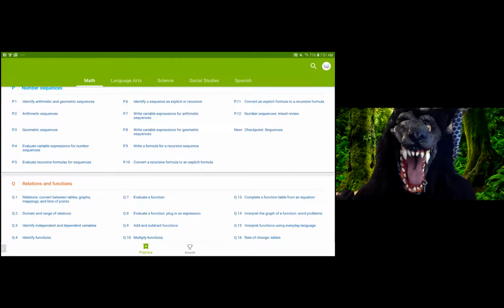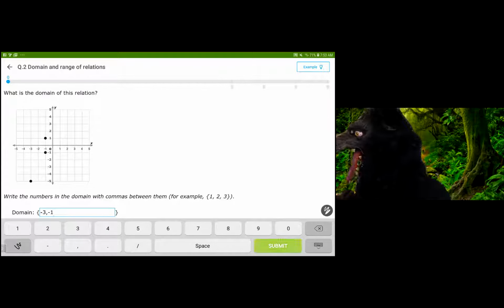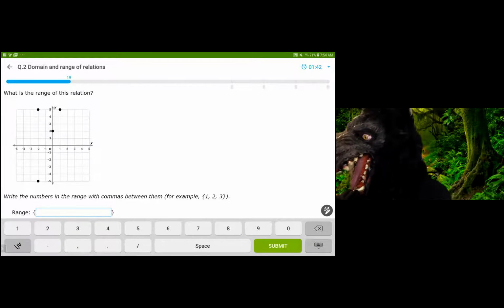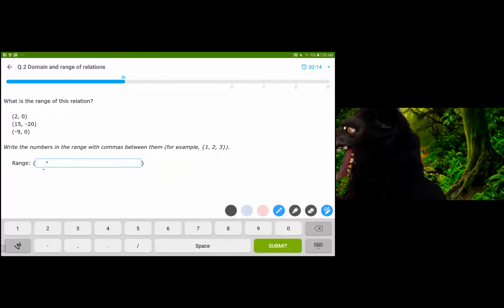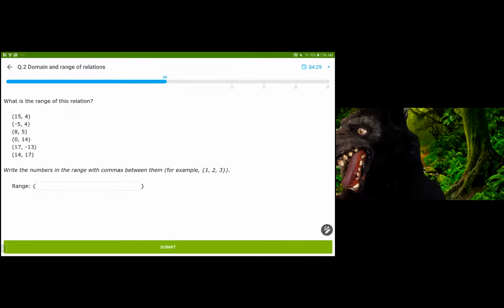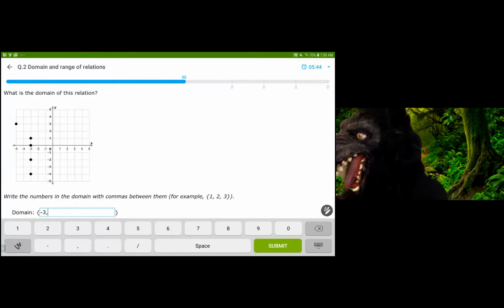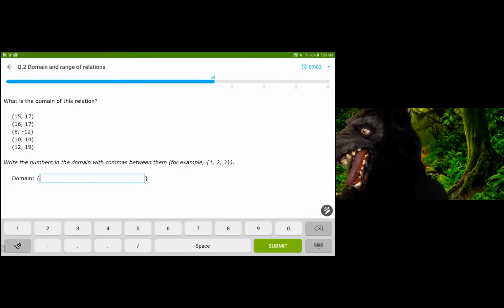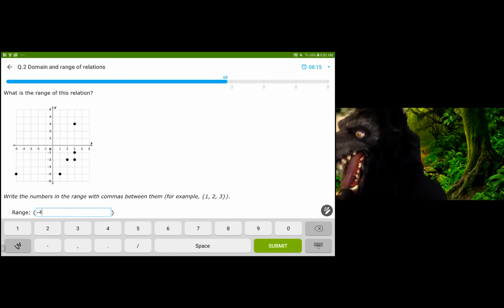IXL Algebra1 - Q.2 Domain and Range of Relations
The domain is the set of all x -values for a given relation.
The range is the set of all y -values for a given relation.

A function must be predictable - for a relation to be classified as a function, it must have ONLY ONE y-value associated with each x-value.

A way to understand this is the function (bar codes, prices).  It is easy to see that if a given bar codes has different prices at the same time, it would be an error.